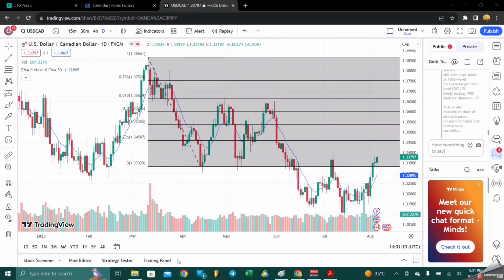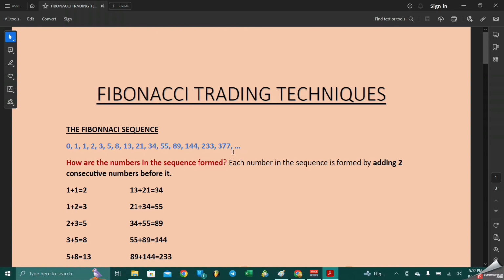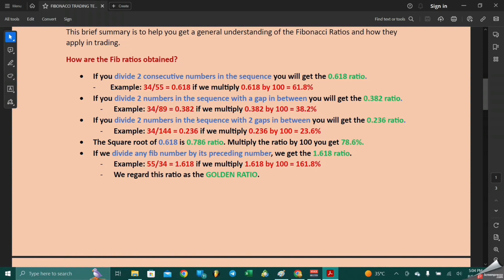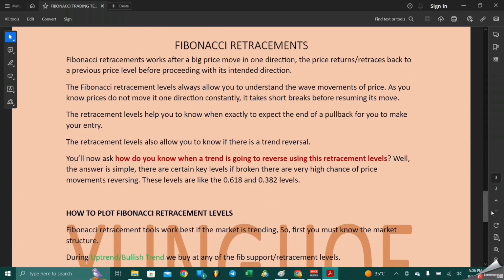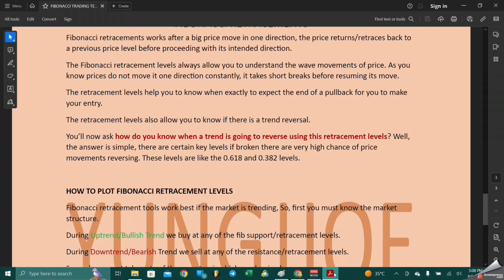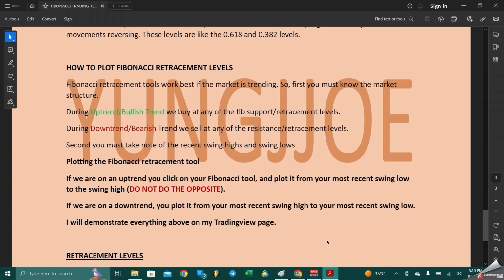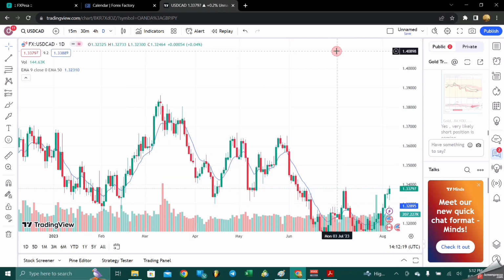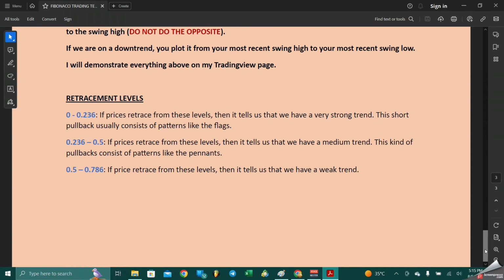THIS FIBONACCI STRATEGY IS THE SECRET TO CONSITENT TRADING PROFITS (MUST WATCH !!!) PART 1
This is part 1 course on the most detailed fibonacci course out there.